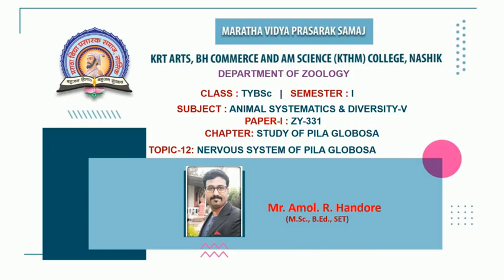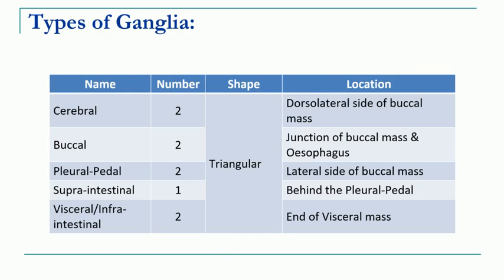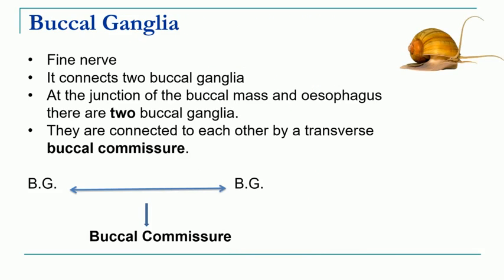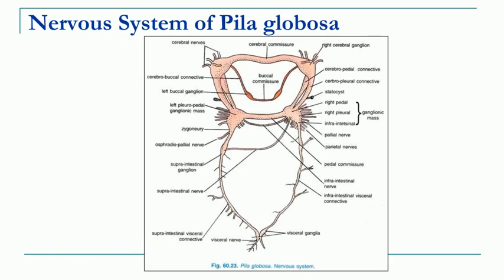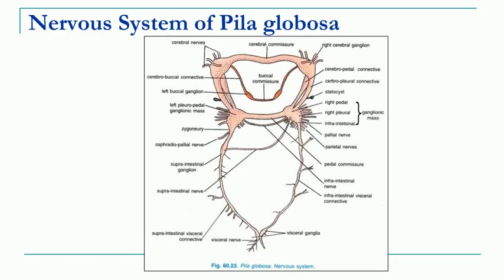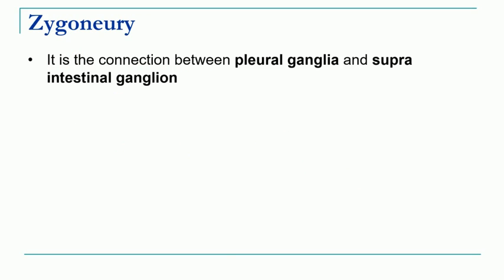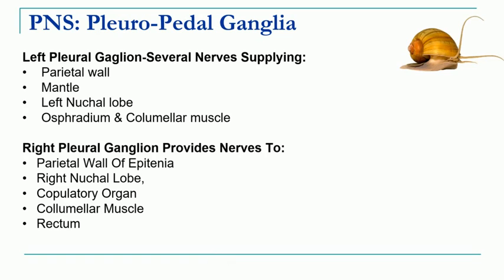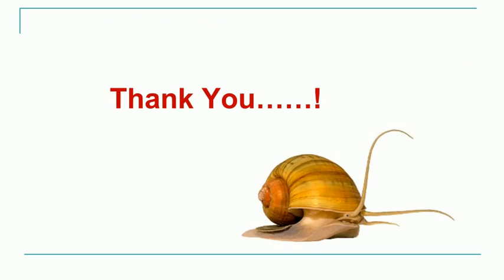TYBSc | ZY-331 | Study of Pila globosa | Nervous System of Pila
Mr. Amol Handore | TYBSc | ZY-331 |
Chapter : Study of Pila globosa
  Nervous  System of Pila globosa